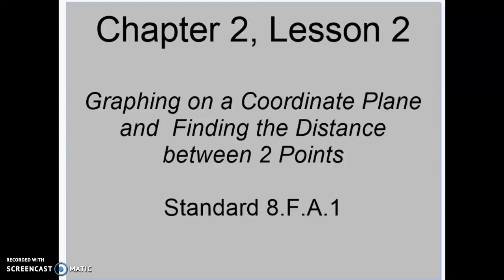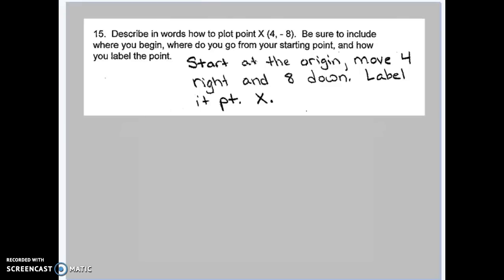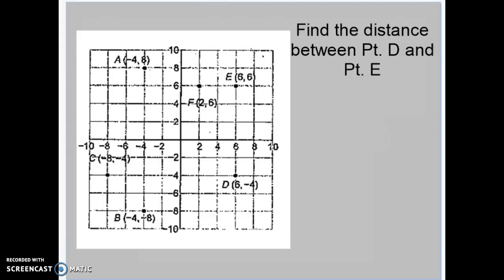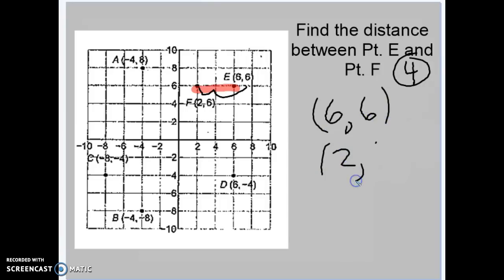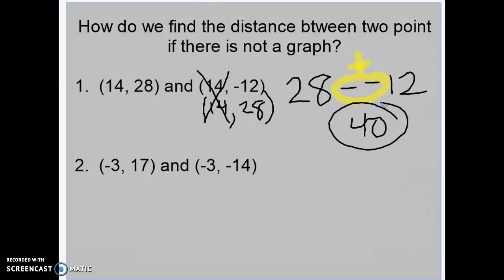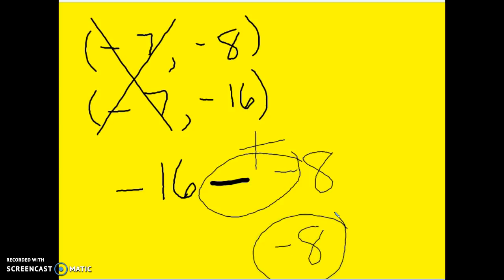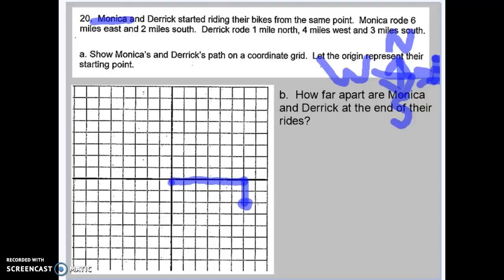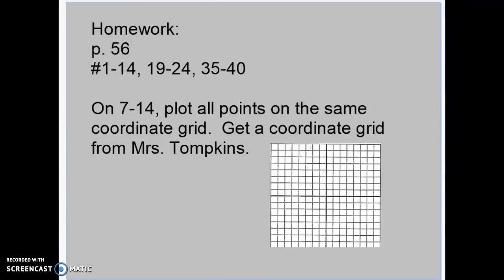Math 8 - Chapter 2, Lesson 2